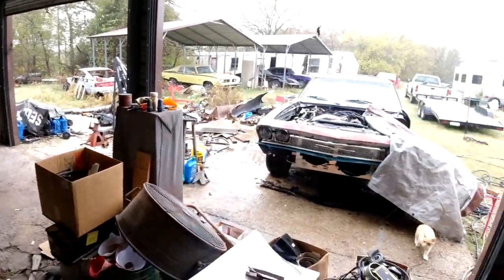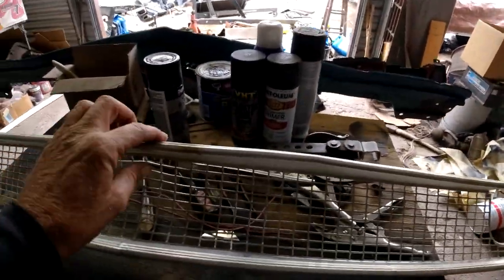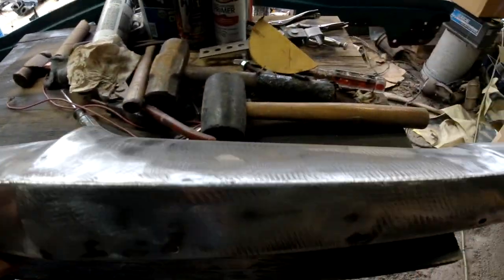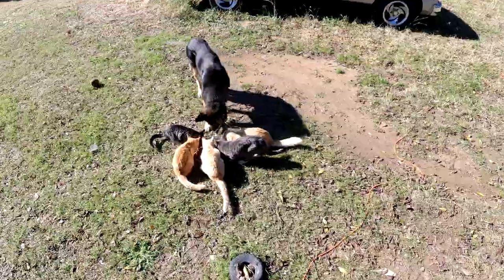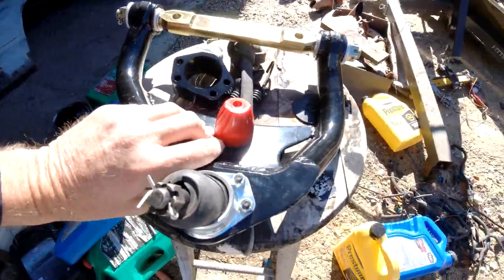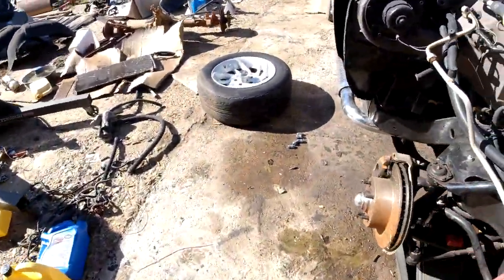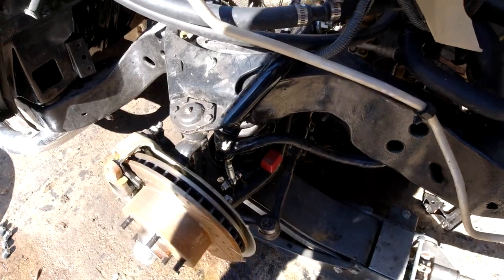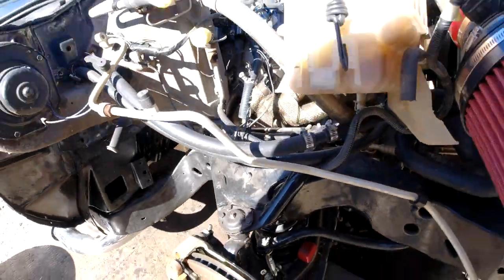1968 Chevelle Nomad Restoration - Part 46 - Control Arm Issues - Dual Gas Tanks Hooked up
In this video I try to fix the control arm issues and hook up the factory fuel tank to the main tank for a total of 35 gallon capacity giving the car a 875 mile range.

Mead, Oklahoma.
73449